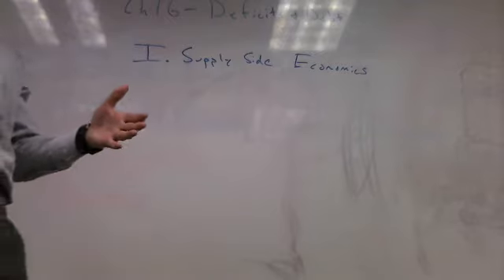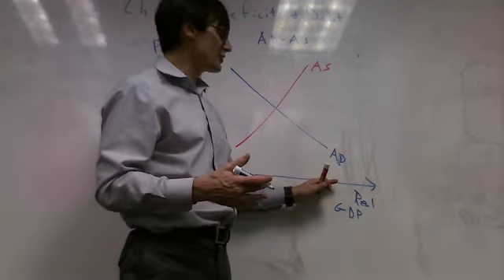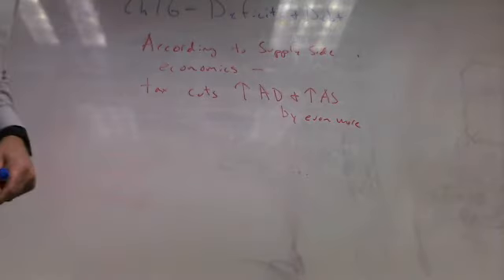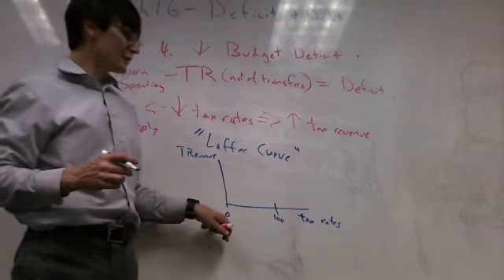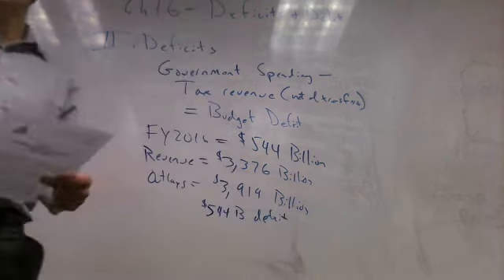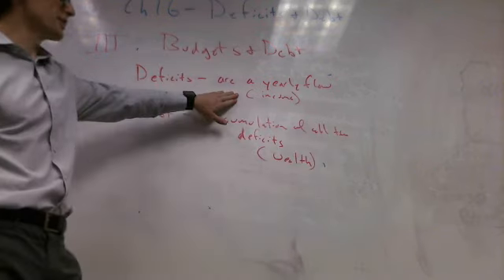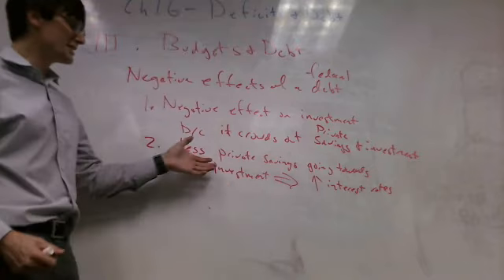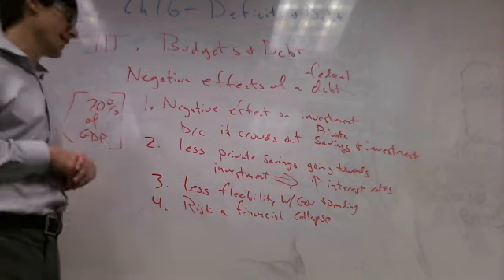Capture 1 5 3 2016 6 38 PM